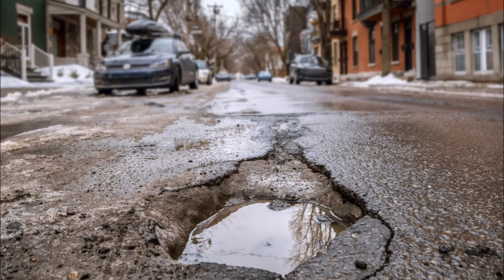Self repairing roads could also charge your electric car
Potholes are bad enough for the jarring rides, car damage and safety hazards they create, but it's also problematic to fix them. You're looking at lane and road closures that can last for days, assuming the city can even spare the resources. However, Dutch researchers might have a solution that not only helps the road fix itself, but promises to solve range anxiety for electric car drivers. Delft University's Erik Schlangen tells The Verge that there are plans to test self-repairing asphalt whose conductive steel fibers and bacteria would both fix small cracks in the pavement and send electricity to EVs above. The trial will charge your vehicles when you're stopped at intersections, giving you a little bit of extra range in those moments you're waiting for the light to turn green.

There are numerous challenges involved in making it all work. The healing requires an induction machine that generates enough heat in both the asphalt and the fibers to trigger the repair process. And of course, you'd need to both send electricity through the steel and outfit cars with wireless charging systems. Schlangen estimates that this road would cost about 25 percent more than usual even if you discount the additional equipment.

However, the payoff for both city infrastructure and drivers could be well worth the steep initial cost. The constant decay of asphalt makes it expensive and time-consuming to maintain, in some cases discouraging cities from starting work in the first place. If you've driven often enough, you've no doubt seen roads that never seem to get proper care -- Schlangen believes the new approach would double the lifespan of a road and dramatically reduce maintenance costs, which could improve road quality even on neglected side streets. And if there were enough EV chargers at traffic lights, they could reduce the need for dedicated charging stations.

It's not certain when tests would start, although there have been Dutch experiments with self-fixing asphalt dating back to 2010. The greatest challenge may simply be convincing everyone to participate. Municipal governments might balk at having to redo their roads, and car companies may be loathe to including expensive new charging hardware. This is more a vision of what driving could be like years from now, once all the pieces have fallen into place.